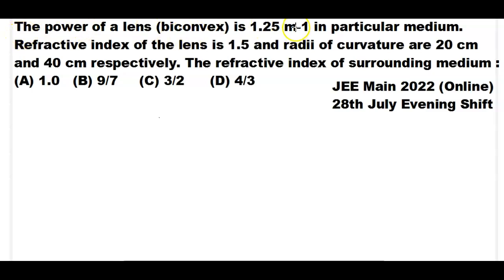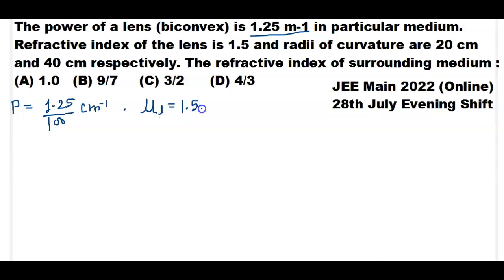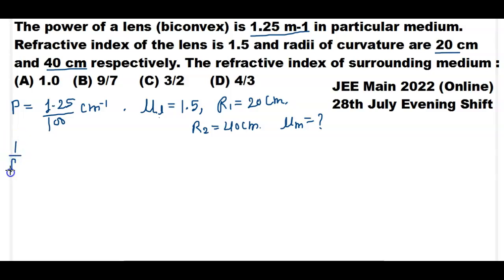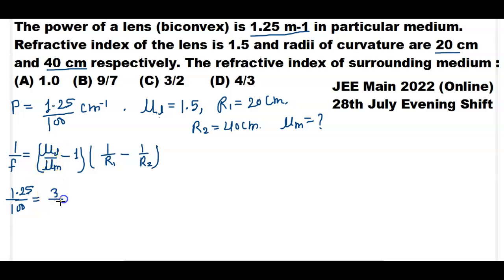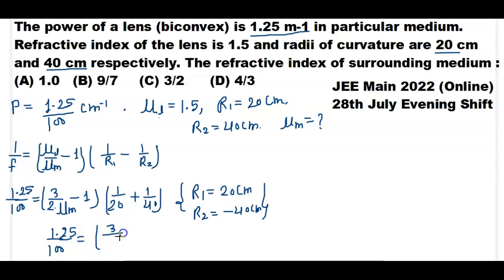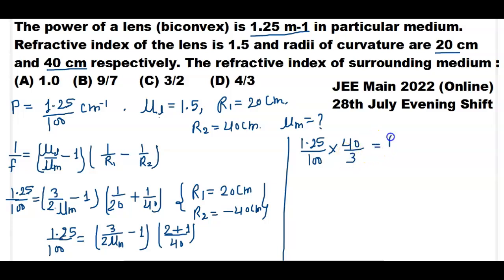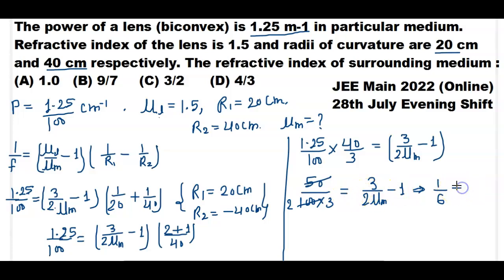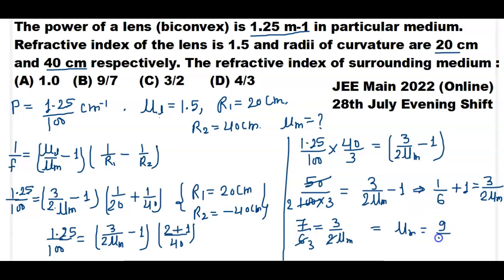The power of a lens (biconvex) is 1.25 m-1 in particular medium. Refractive index of the lens is 1.5